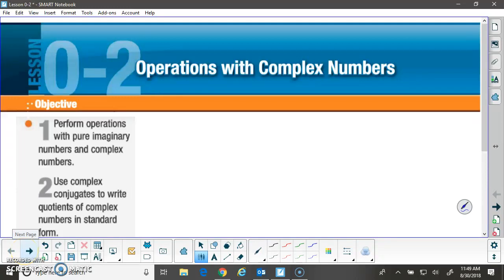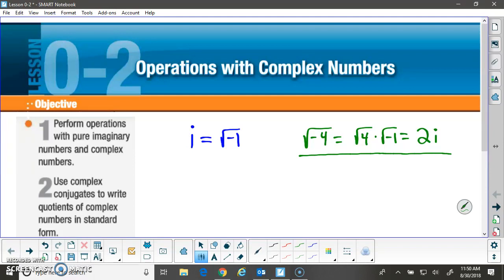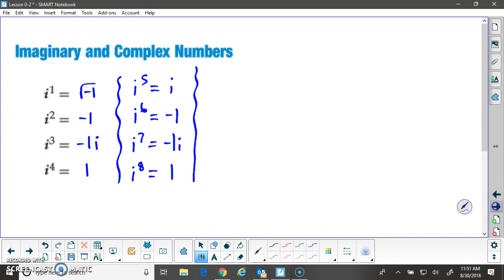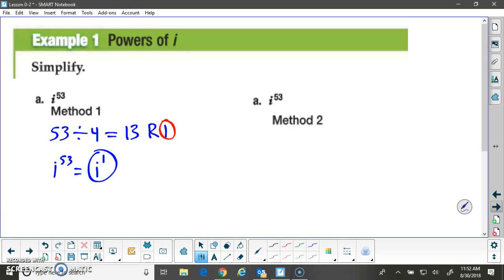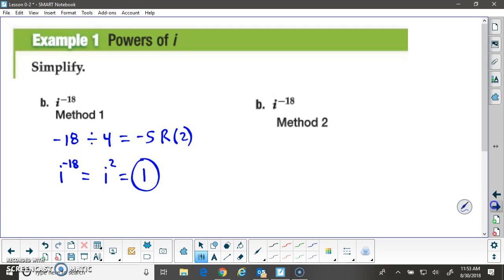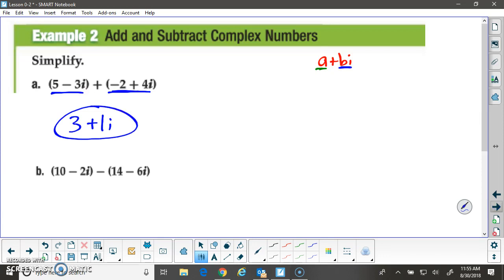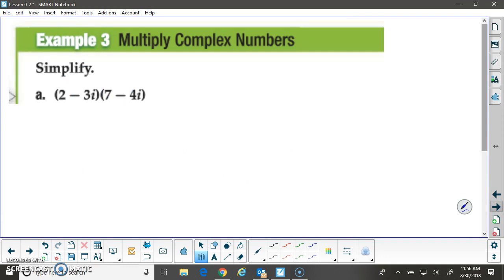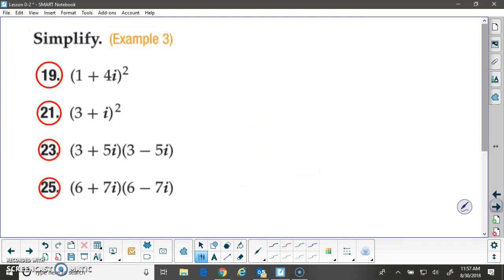AM Lesson 0 2